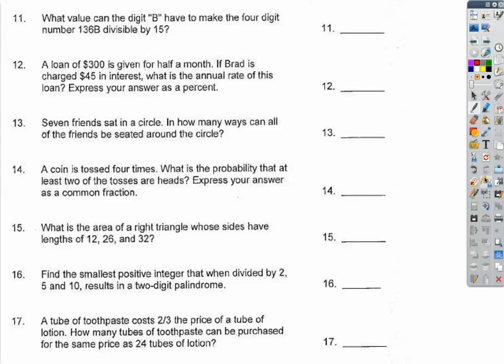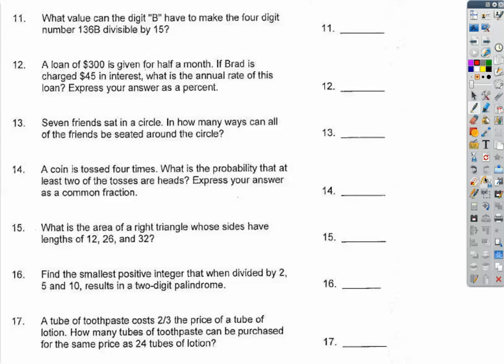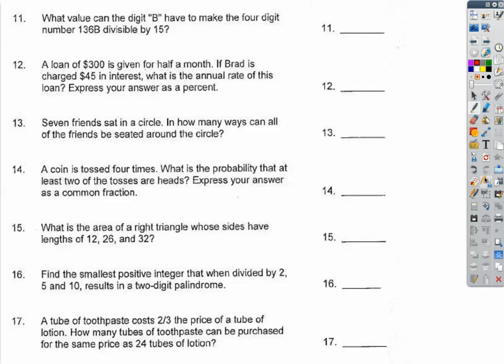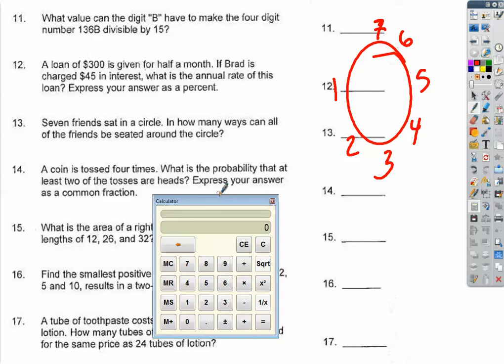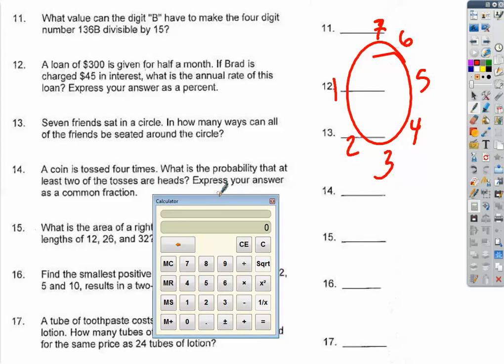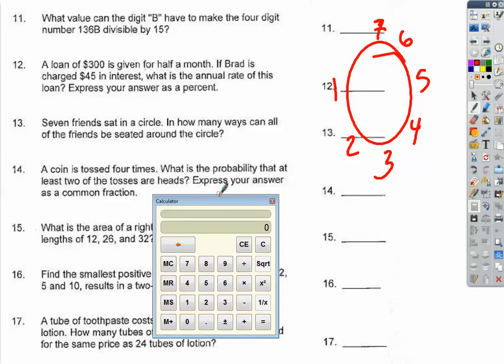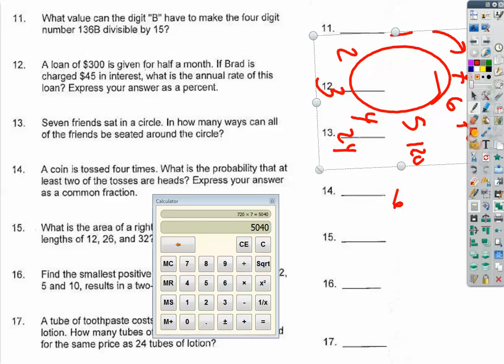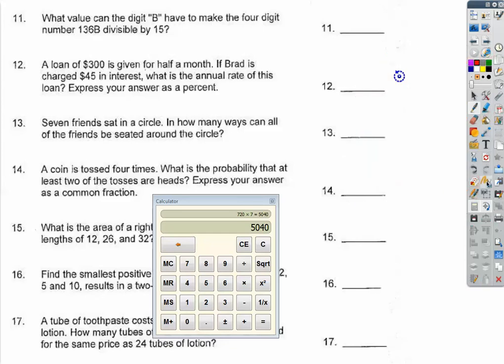mathletics comp 2 2011 to 2012 wr page 2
The equation for the number of diagonals in a polygon is n(n-1)/2, where n is the number of sides.